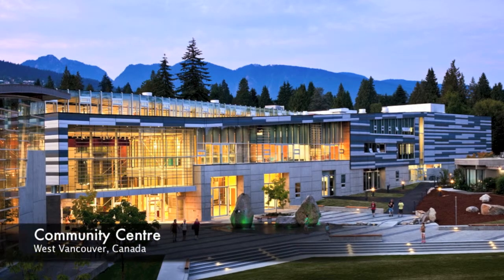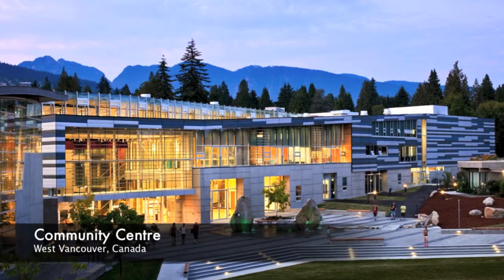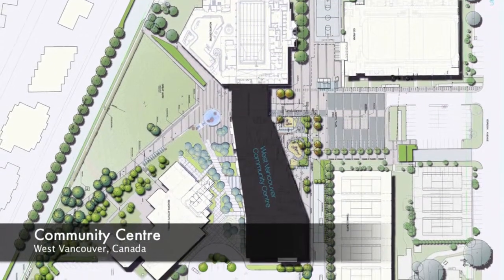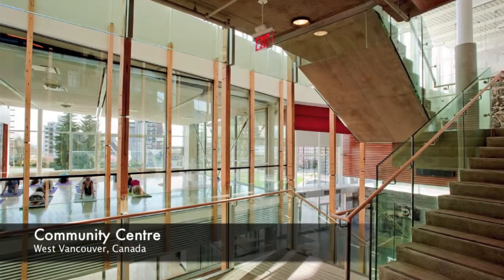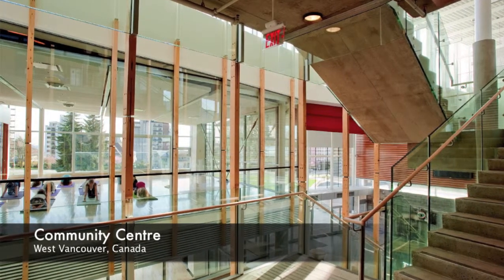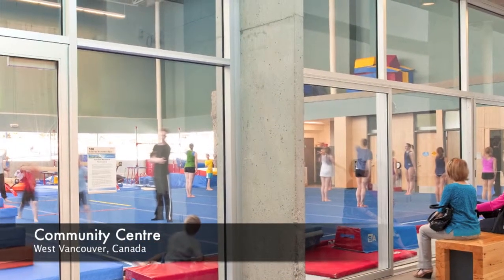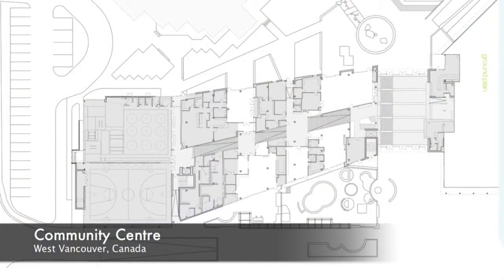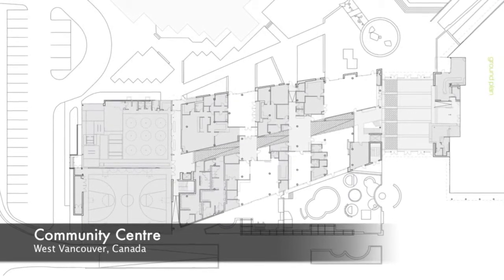West Vancouver Community Centre, IPC/IAKS Distinction 2013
Winner of the IPC/IAKS Distinction.